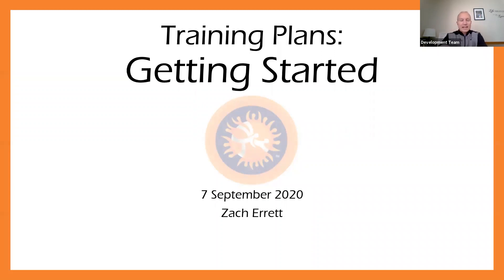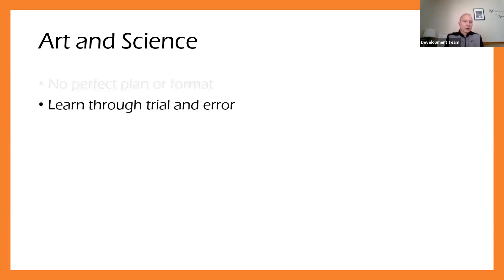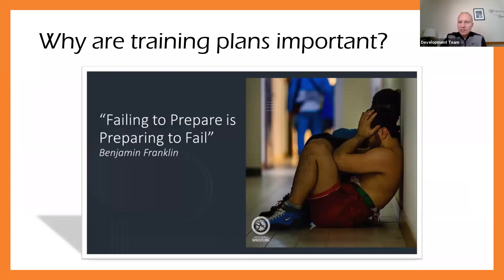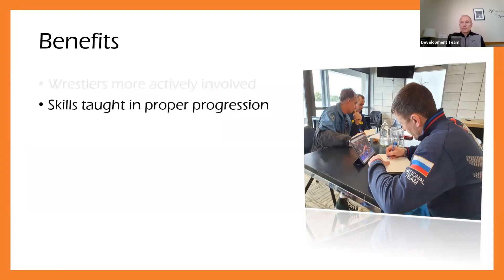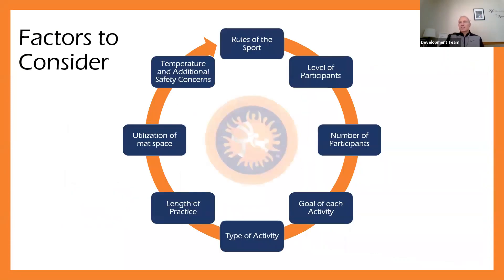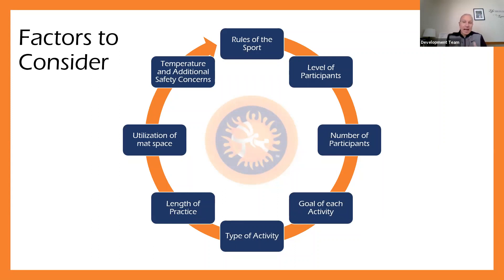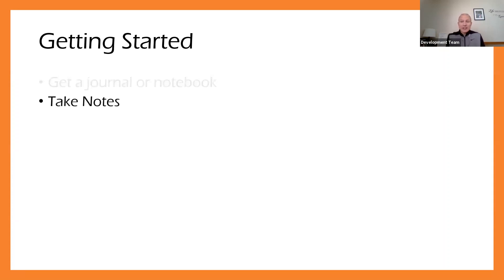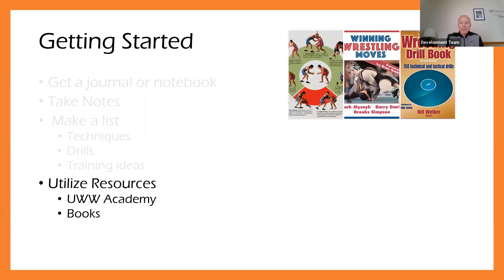Training Plans Getting Started (English)